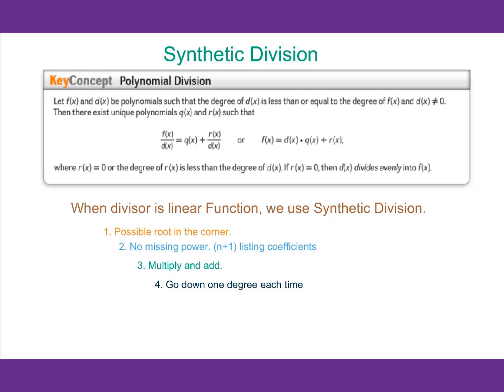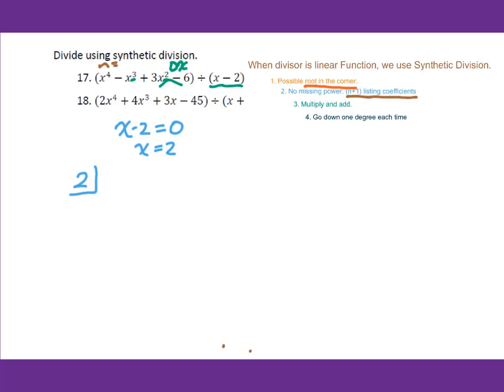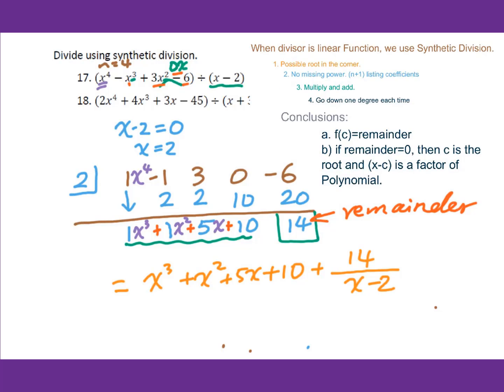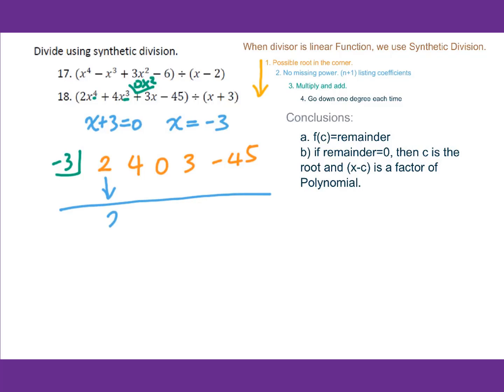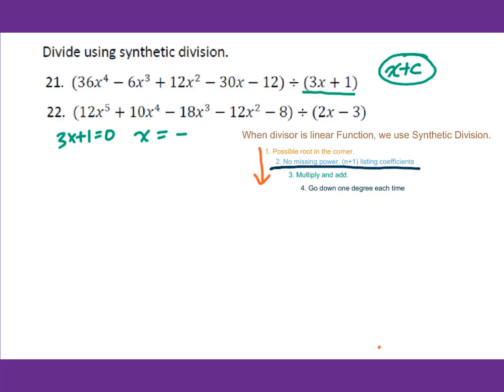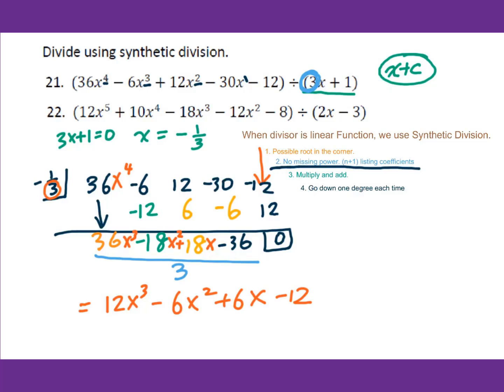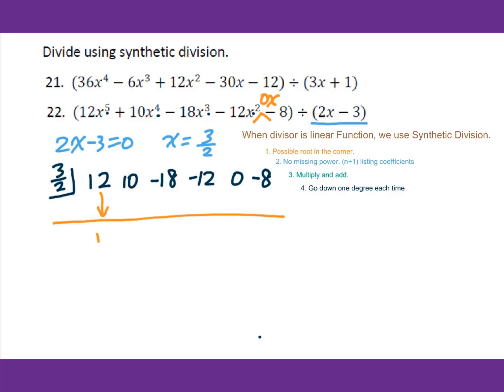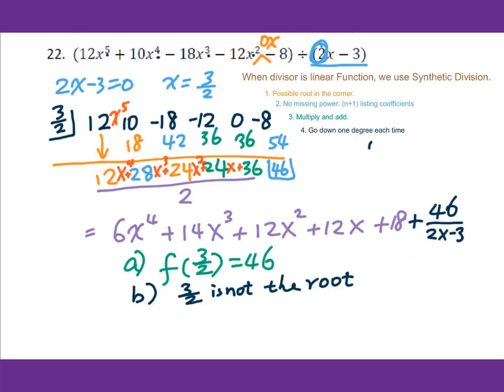Chapter 2.2 (1) Synthetic Division